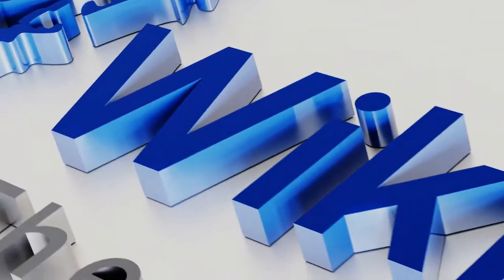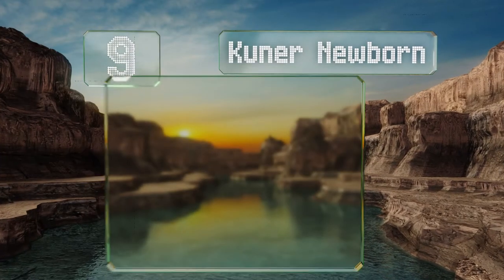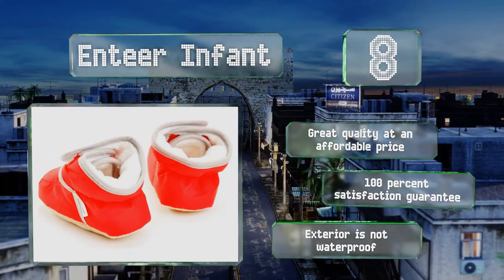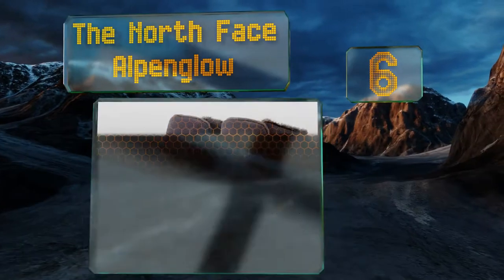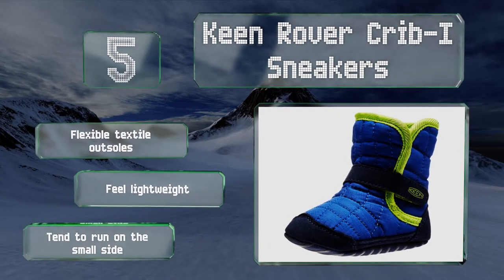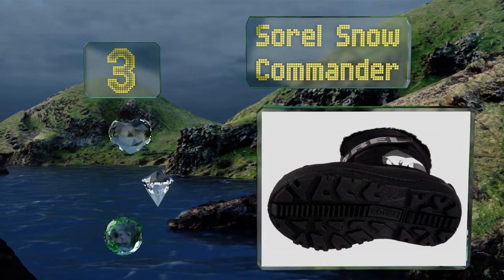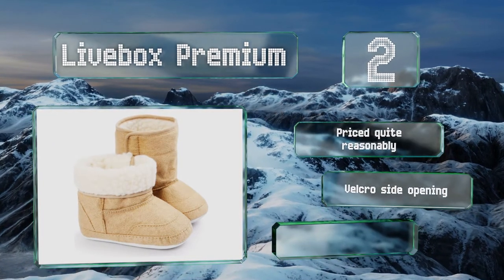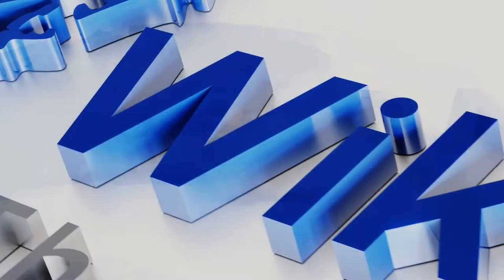10 Best Baby Snow Boots 2018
Our complete review, including our selection for the year's best baby snow boot, is exclusively available on Ezvid Wiki.

Baby snow boots included in this wiki include the kamik snow, bogs b-moc insulated, stonz three season, sorel snow commander, the north face alpenglow, keen rover crib-i sneakers, molehill lightweight, enteer infant, kuner newborn, and livebox premium.